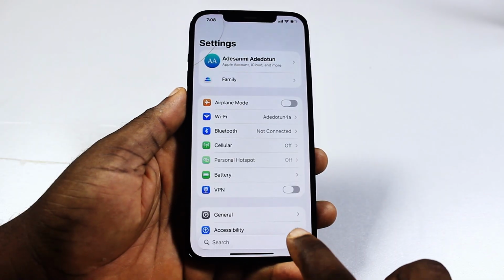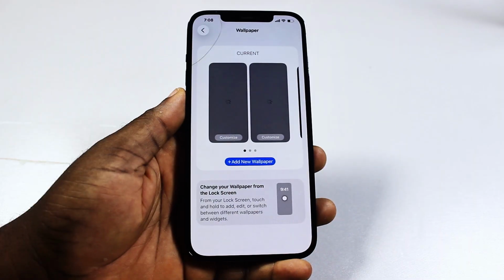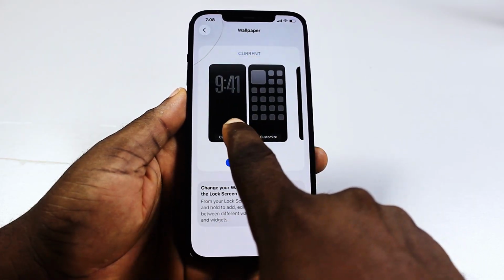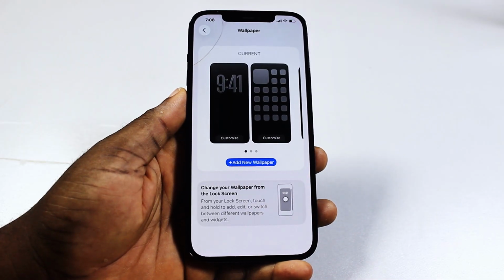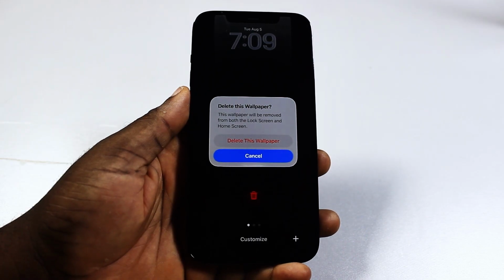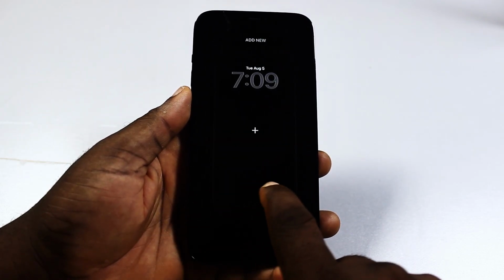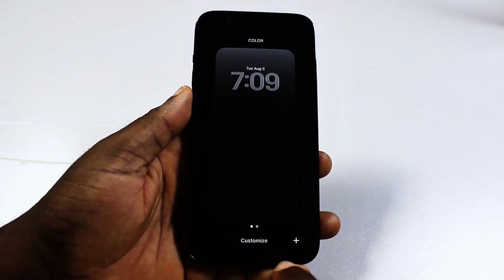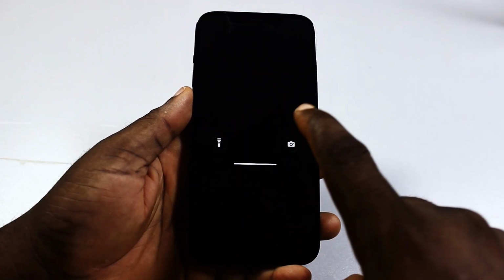How to Delete iPhone Wallpaper in Settings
You will learn how to delete iPhone wallpaper in settings at the end of this tutorial.